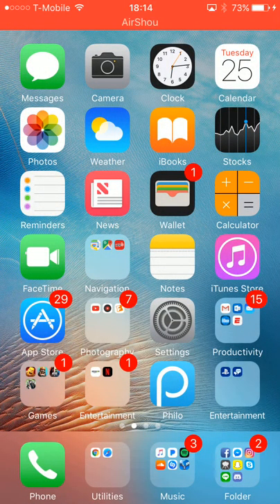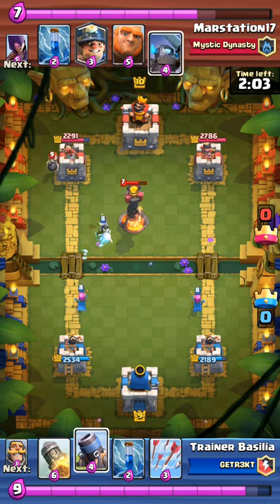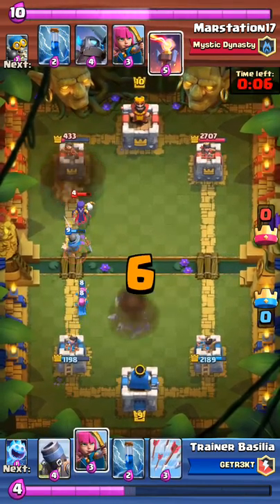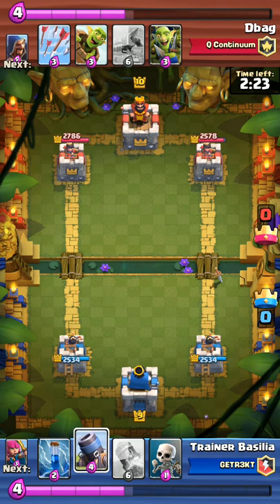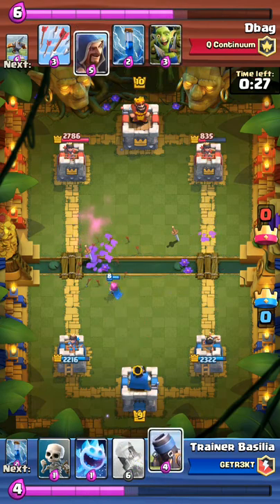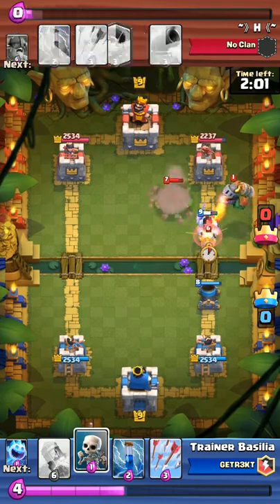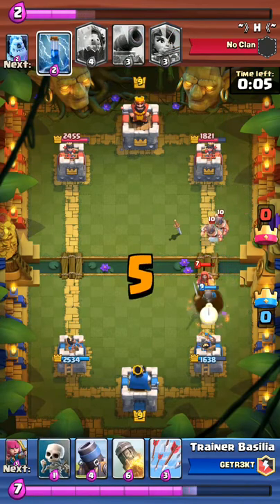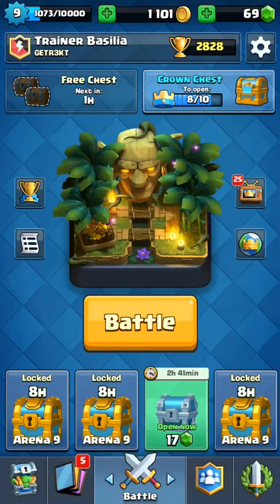How To Mortar Cycle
I go over the basics of playing the 2.9 mortar cycle deck in this video. I am not an expert by any means but I have a pretty good understanding on how to play the deck.